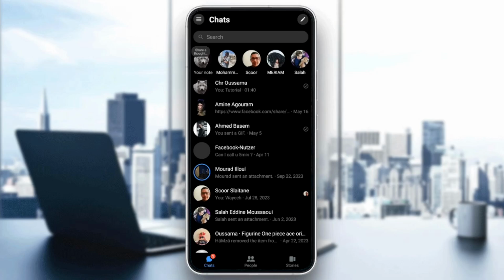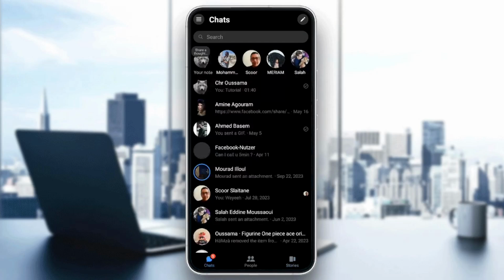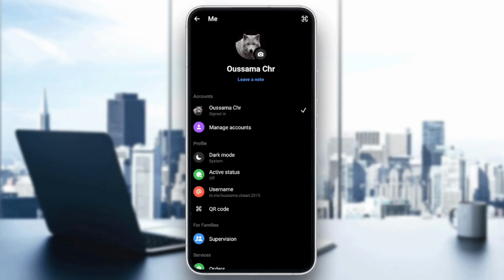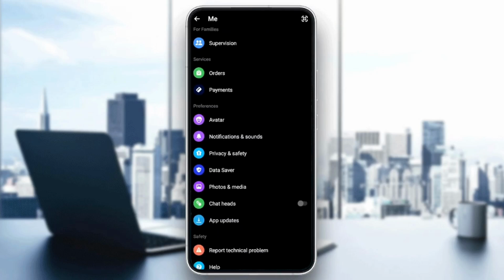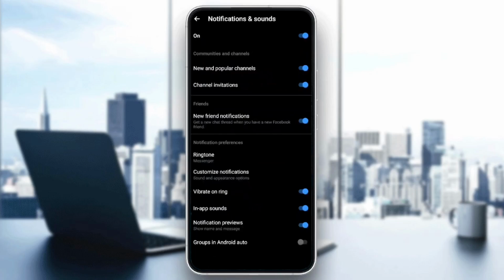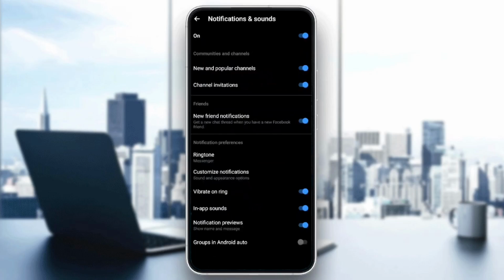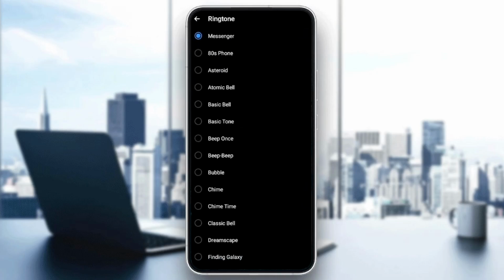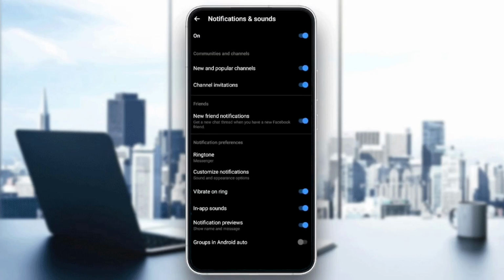How To Change Messinger Call Sound Tutorial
Today we talk about change messinger call sound,facebook messenger,how to change messenger ringtone,how to change ringtone on messenger